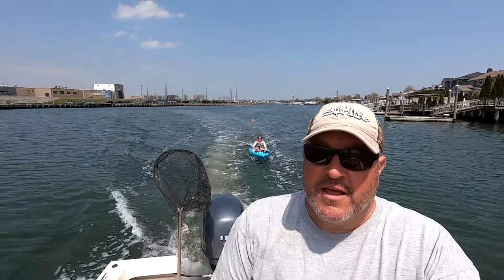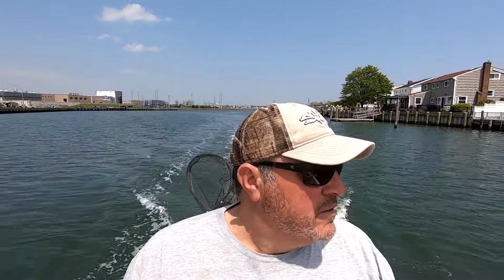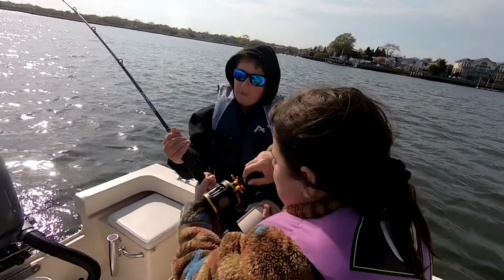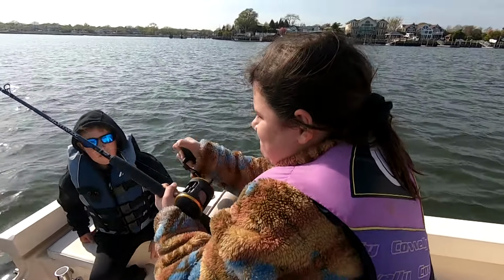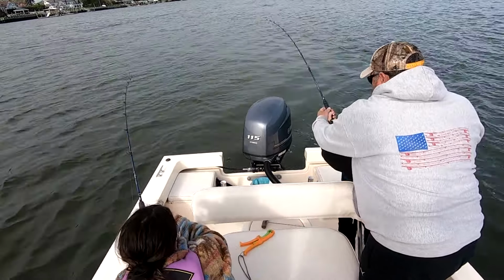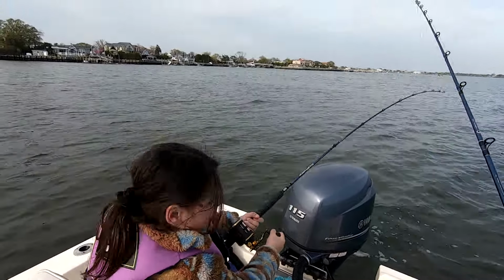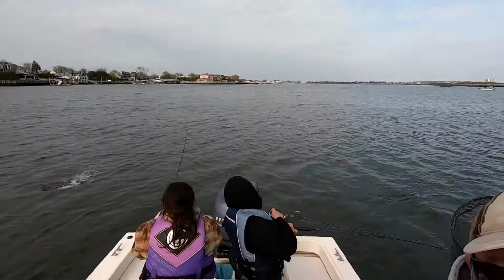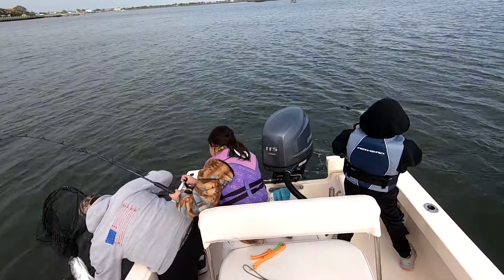Giant Back Bay Bluefish with Frankie & Alina - Take a Kid Fishing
It was a fun afternoon for Frankie and his friend Alina in the back bays of Long Island, NY. Frankie started his day on the Kayak and on the beach and then decided to get his friend and do some fishing. I beat the kids up a little and brought them Bluefishing. At first they gave up but the second set of fish that bit, they got them in all by themselves. Proud of these two kids. Till the next adventure. Remember to get these kids out into the beautiful outdoors.